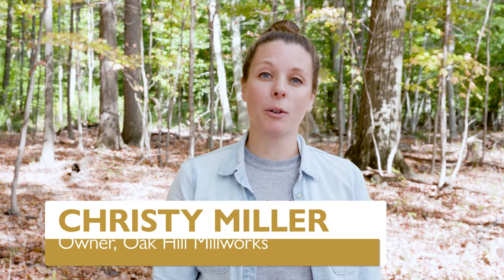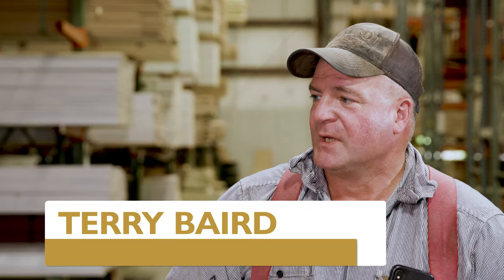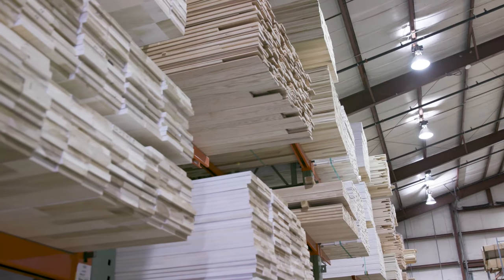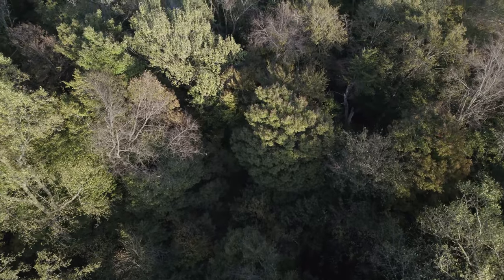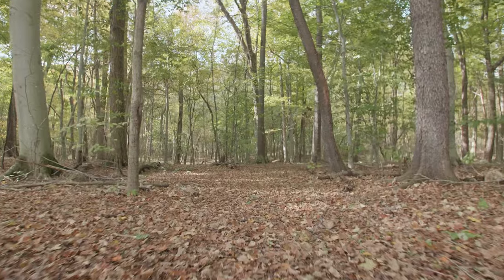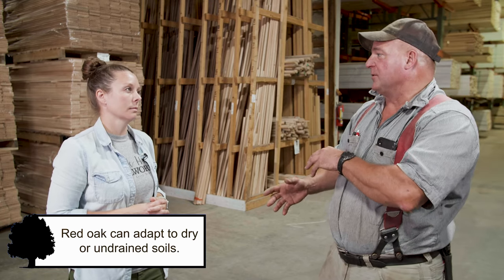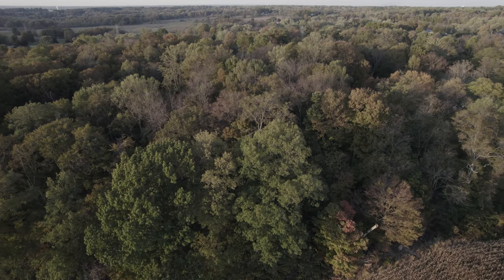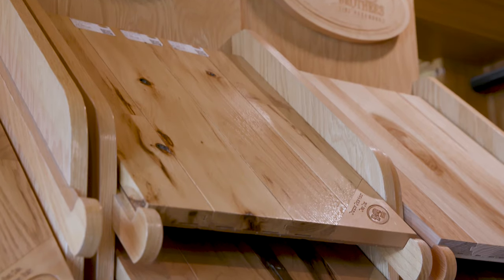Red Oak Hardwood: Uses, Characteristics, and Identification Guide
At Baird Brothers, we know there are a lot of wood species you can choose from for your project. But how do you know which one to pick? In this video, Christy Miller from Oak Hill Millworks chats with Terry Baird on the characteristics of red oak wood.

Watch as Terry Baird explains the projects that red oak is typically used for, whether it is for the look or its durability. Learn facts about red oak trees, workability, and how it ranks on the Janka hardness scale.

Other common names for the red oak group include northern red oak, American red oak, scarlet oak, black oak, or pin oak. Northern red oak’s scientific name, Quercus rubra, differentiates it from southern red oak and Spanish oak. Red oak trees grow across North America and need full sun to grow properly. The trees produce and drop acorns for wildlife and reproduction.

Red oak is a classic hardwood, giving you the desired grain appearance. Red oak makes a very sturdy flooring but can also be used for mouldings, interior doors, and stairway systems. Red oak isn’t the hardest on the Janka scale but is hard enough to withstand heavy traffic as a floor. Red oak is used by woodworkers to make cabinetry, paneling, caskets, furniture, and more. When working with red oak, pre-bore any nailing and be cautious of high shrinkage.

Red oak has a hard surface that absorbs a stain uniformly. While white oak may be more expensive, a proper stain on a red oak could give you the exact look of the other oak species. Freshly cut red oak sapwood will appear light in color, while the heartwood has more reddish-brown variations.

While white oak is more uniform, red oak has a wide variety of colors. The wood may appear as pink, reddish-brown, or light brown. However, a stain can subdue this variety. Red oak is available at Baird Brothers by either flat sawn or quarter sawn, providing completely different appearances based on the end grain.

For more information on red oak wood, view our in-depth identification guide.

If you need help choosing the species for your next project, just visit bairdbrothers.com